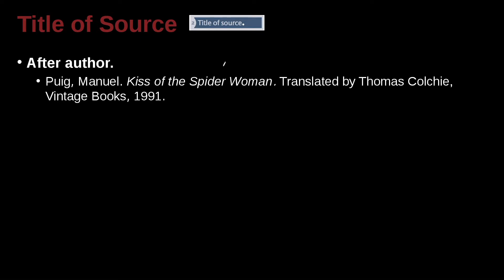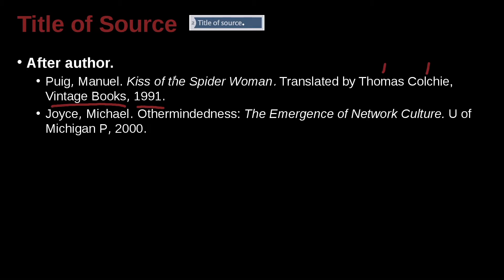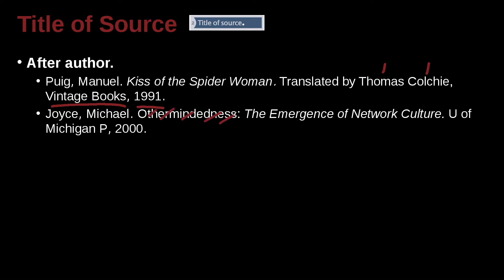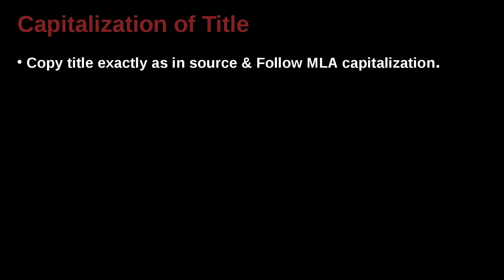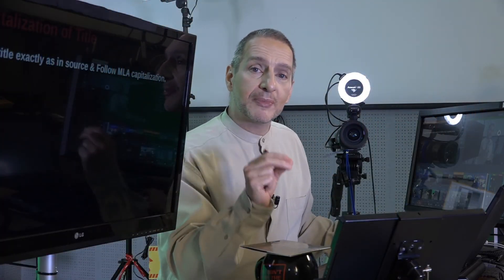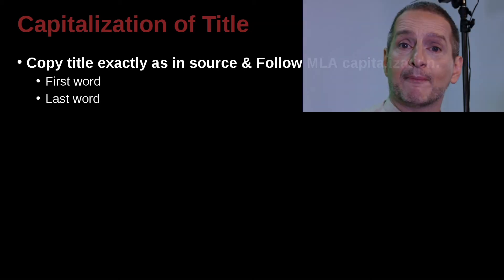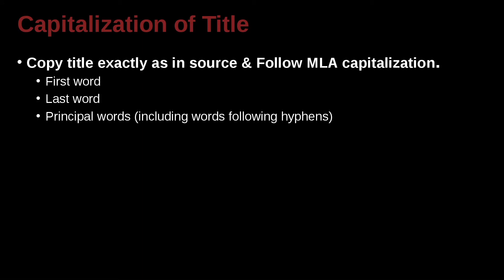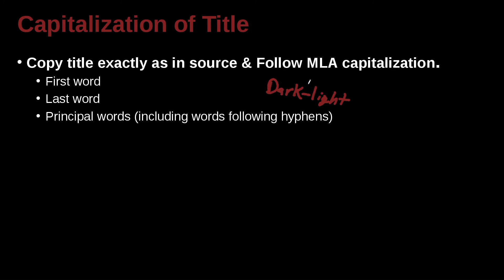Research Writing MLA Unit 9.9 Title of Source & Capitalization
Part 9: Title of Source & Capitalization